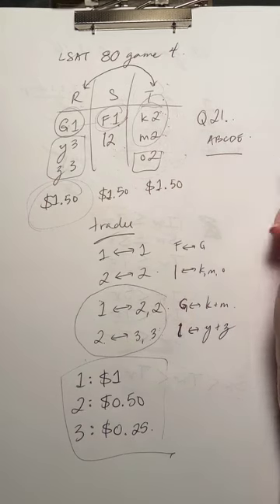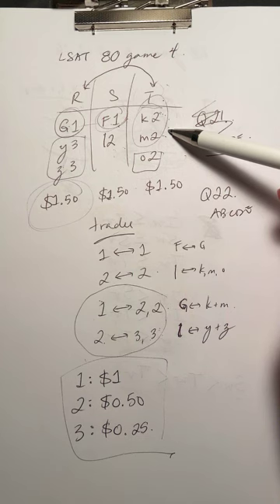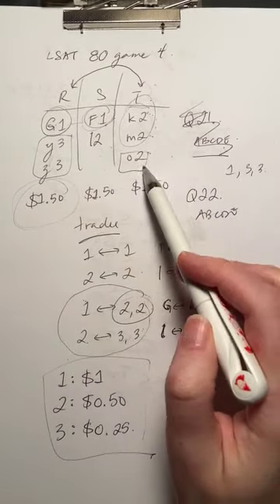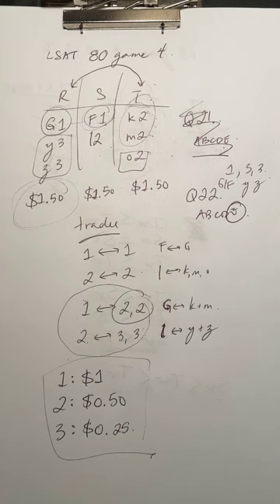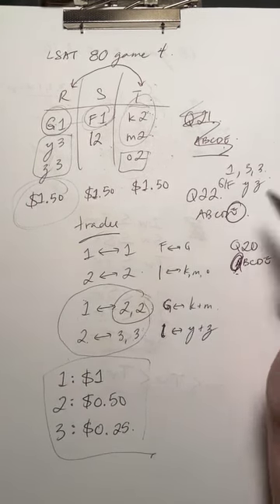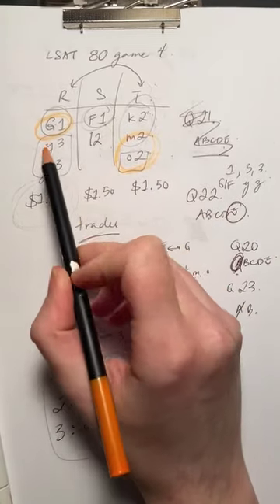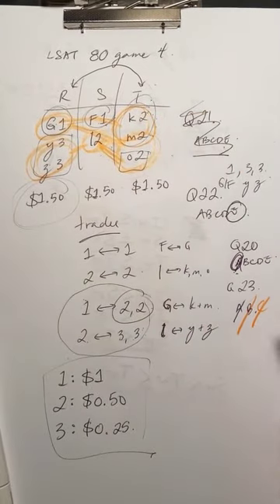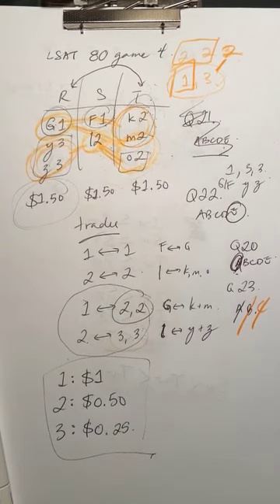LSAT 80 game 4 questions 22 20 23